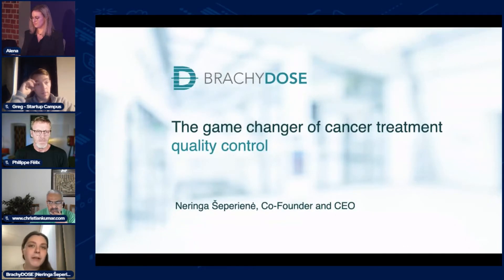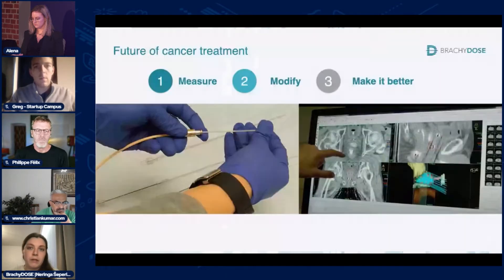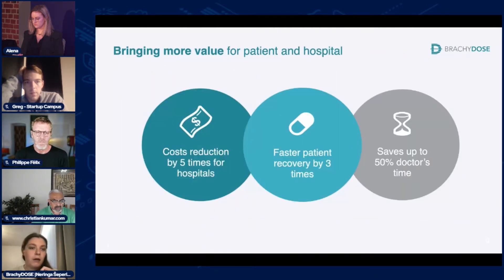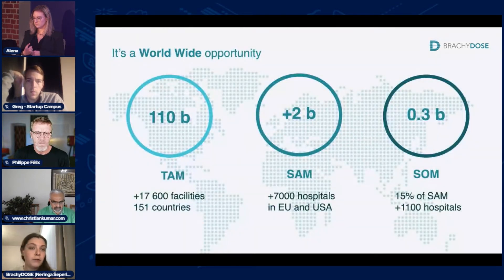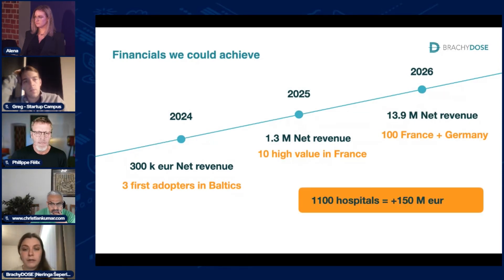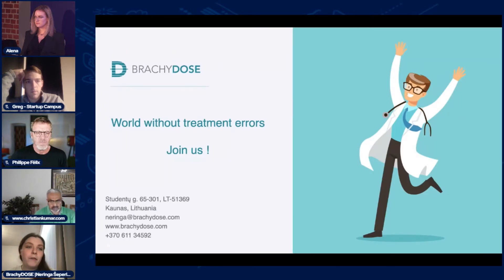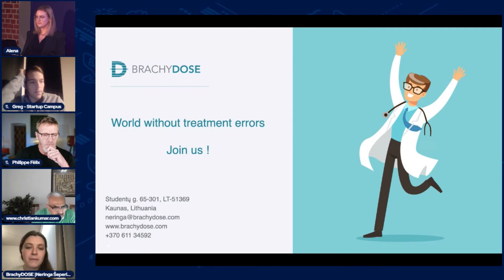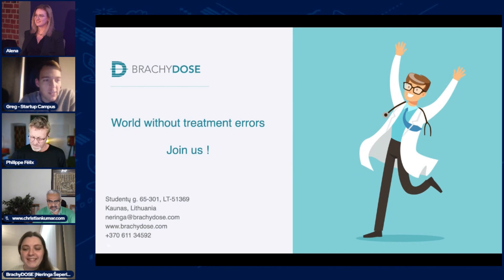Wolves Summit 14: GPC: Brachydose